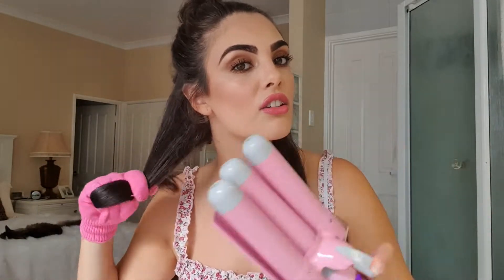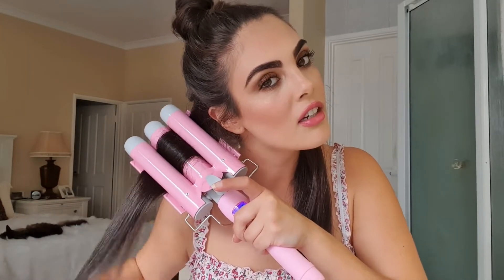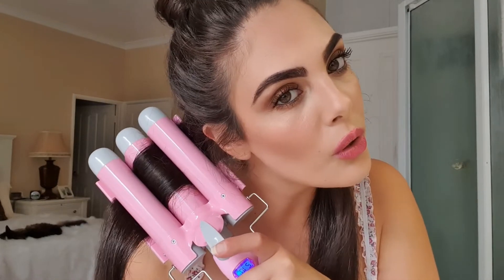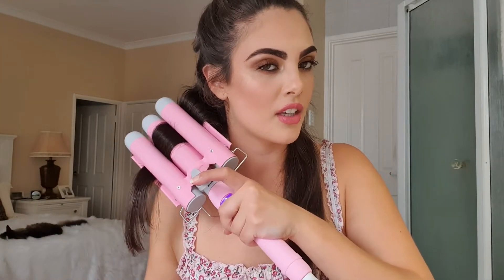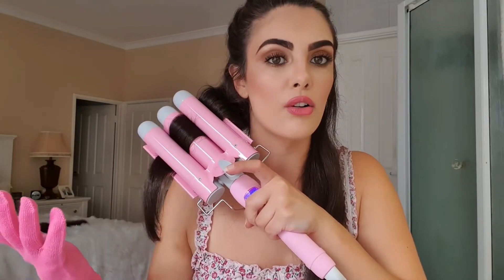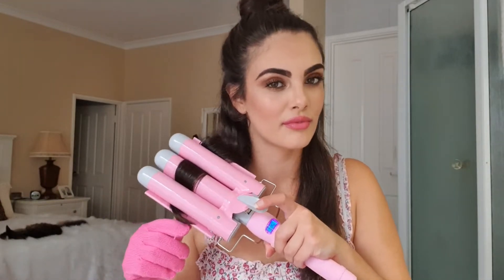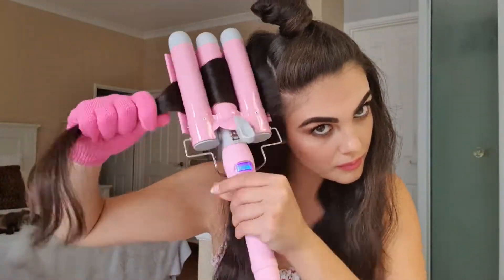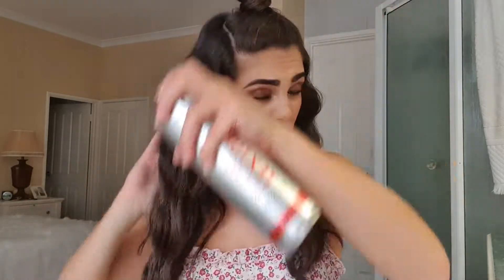2020 WA State Finalist Tasha Marciano - Mermade Hair Challenge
We are obsessing over the NEW Mermade Hair tool that helps achieve the perfect waves. From beachy cool girl to sleek smooth waves, this tool has us sorted for all occasions! Thank you to the team at Mermade Hair for generously gifting all our State Finalists with this life changing hair tool 💕